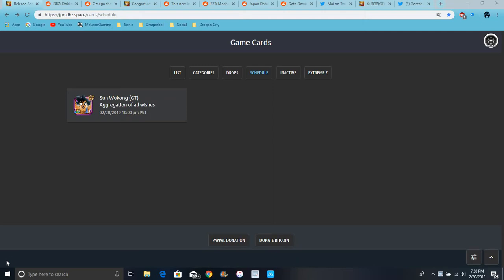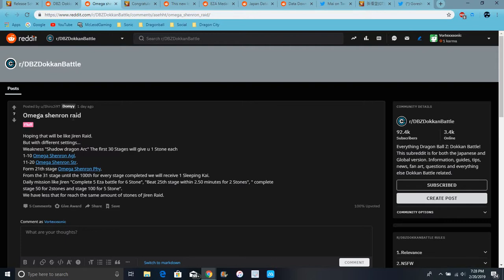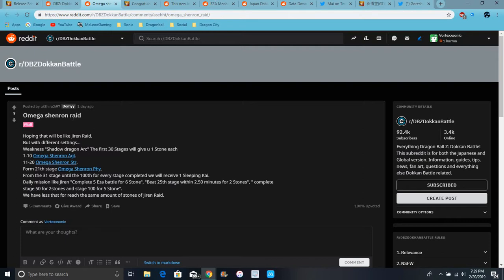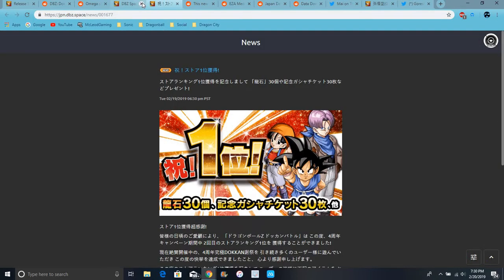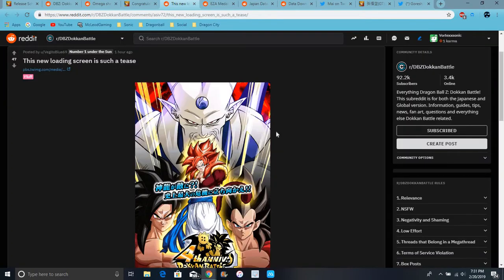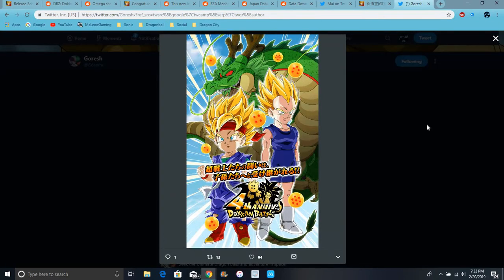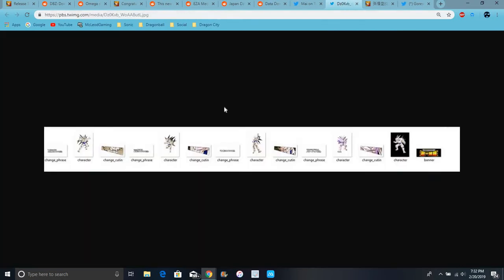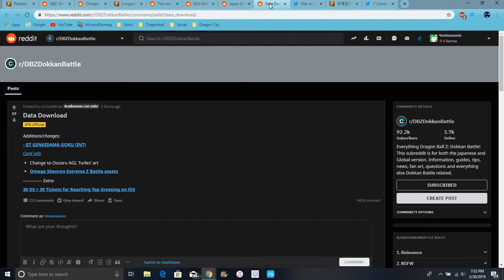New JP Data Download New INT GT Goku & New Omega Raid Mode Coming To Both Versions DBZ Dokkan Battle